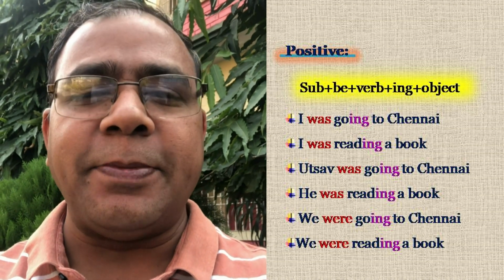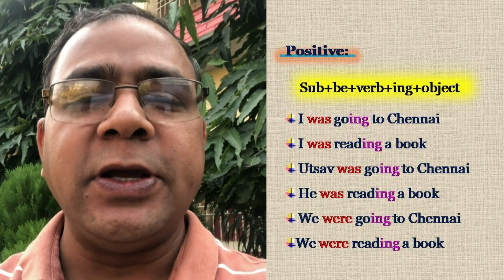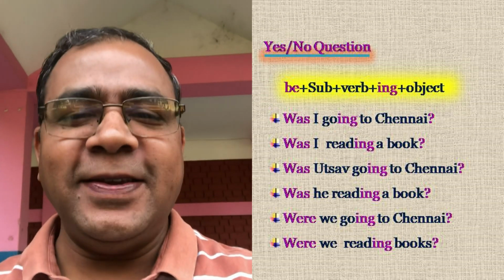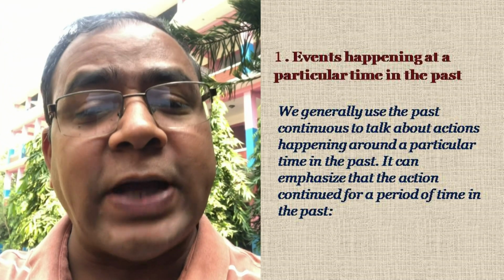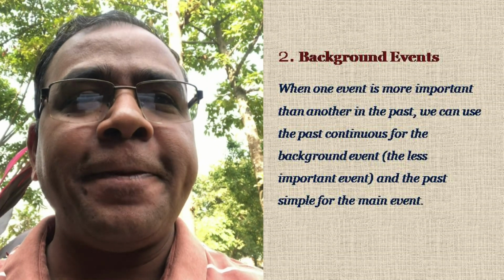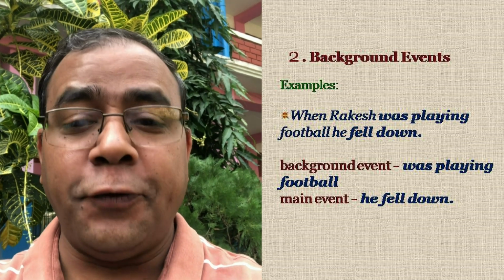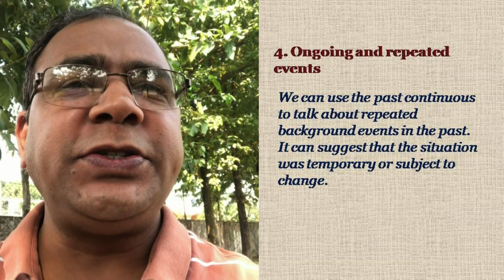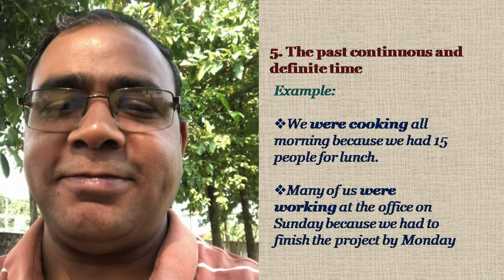Learn Spoken English Week 17 | GACE Creations | Mother A.Mary Stella | Fr AmirthaRaj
Learn Spoken English Weekly | GACE Creations

Director, GACE
Mother A.Mary Stella

Tutor
Fr Amirtha Raj

Video Making
Sr. Mary Stella Amburose